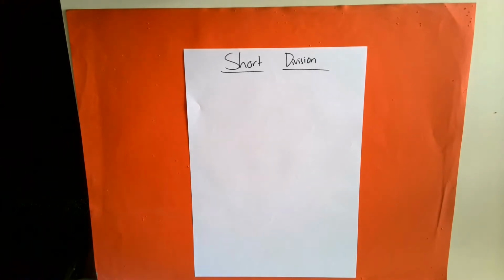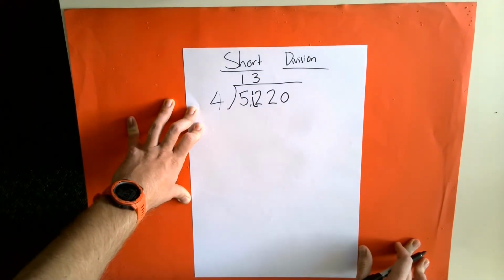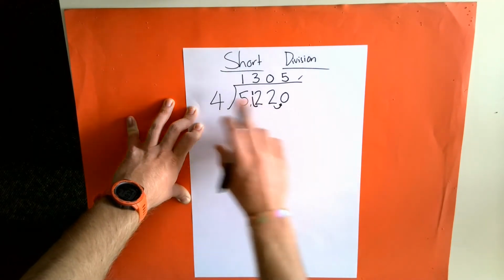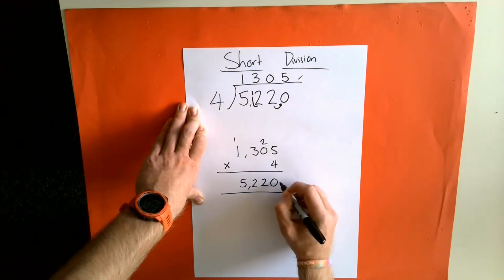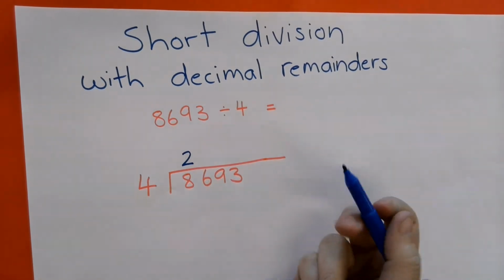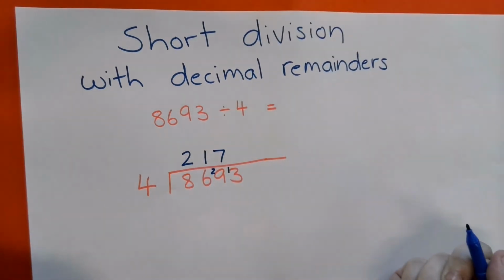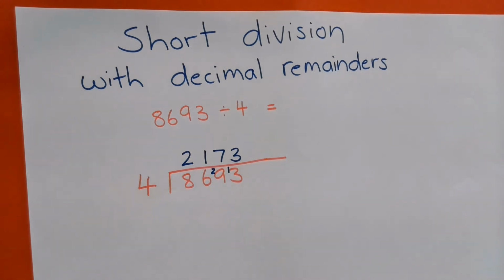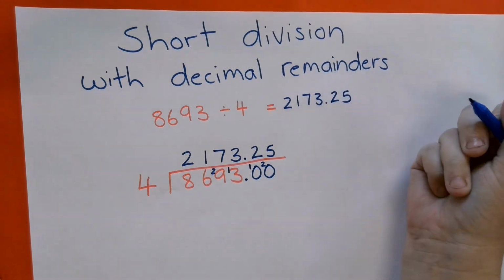Division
One of the hardest concepts made easy by the grade 6 teachers